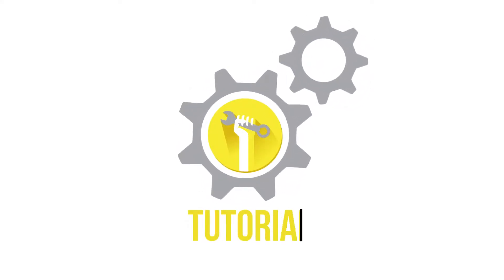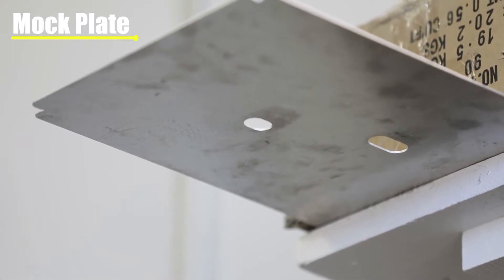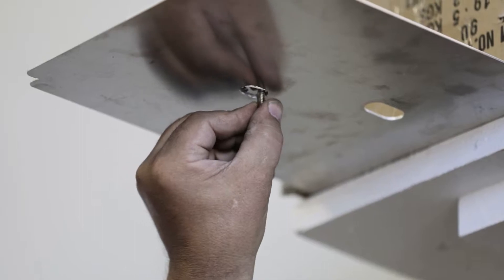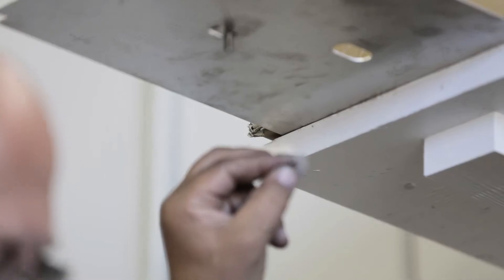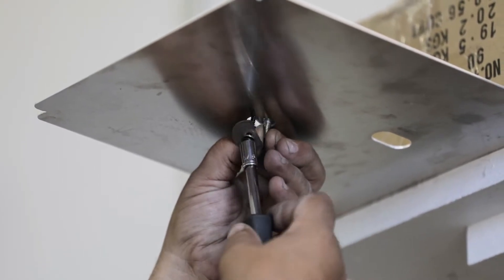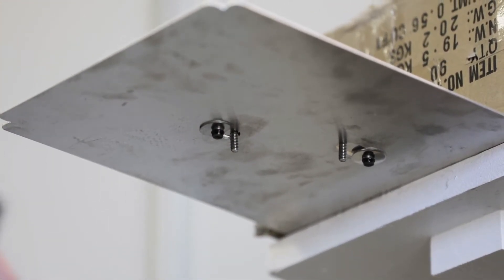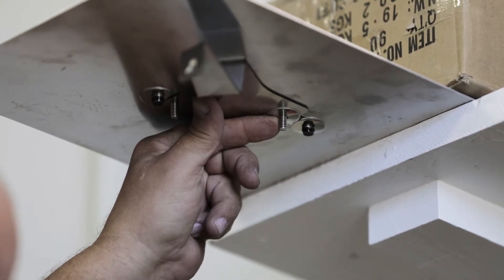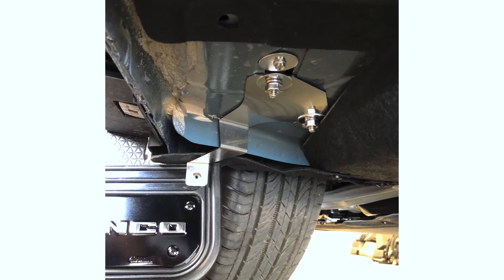2021 Ford Bronco Sport Gatorback CR Front Fastener Installation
This video provides details on installing the front fasteners used on the Gatorback CR Front Mud Flaps for the 2021 Ford Bronco Sport. Additional videos will be available in the future.

Available for order at your local Ford dealership.